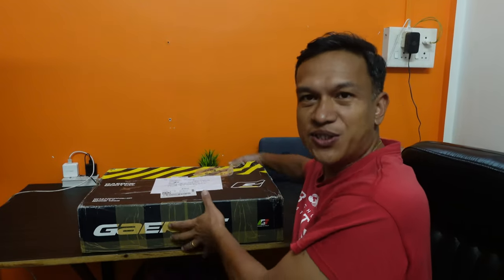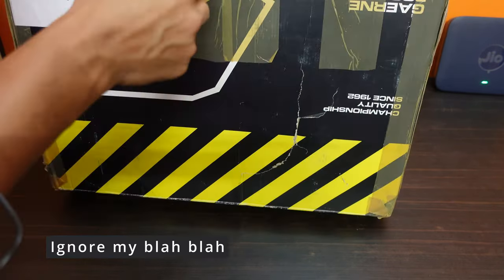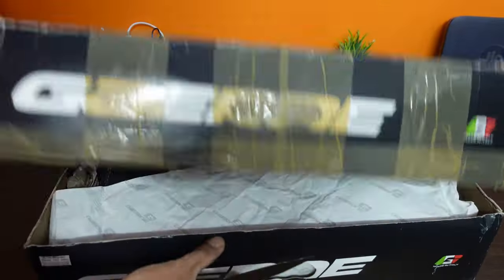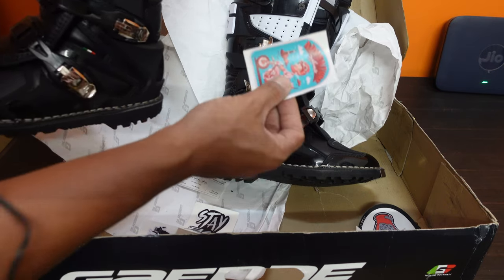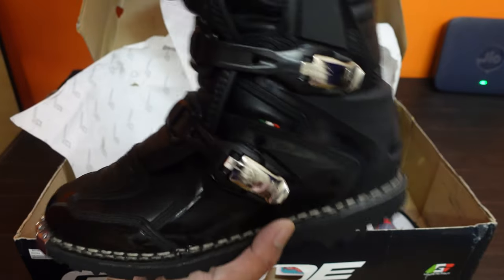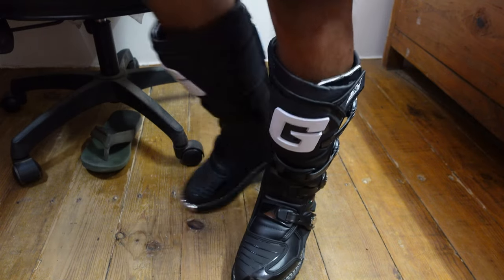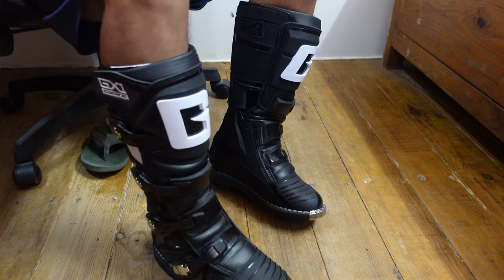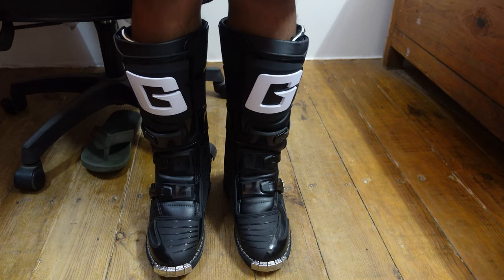Gaerne GX1 Boots - Unboxing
Unboxing my Gaerne GX1 Motocross Boots.